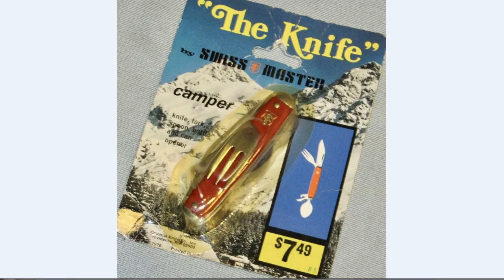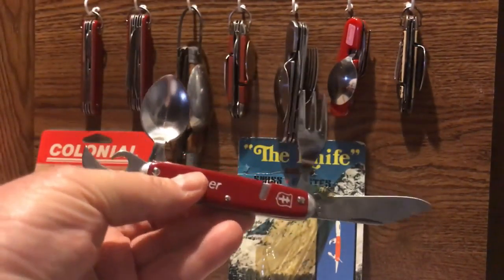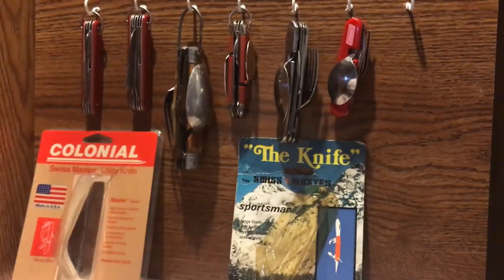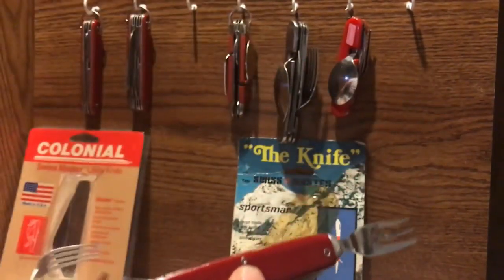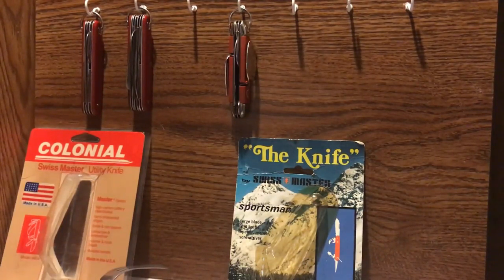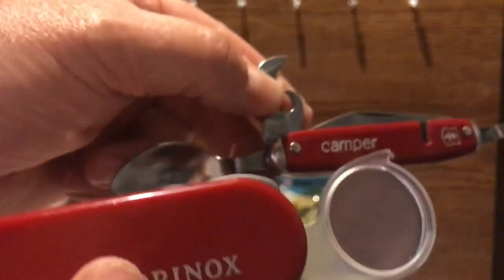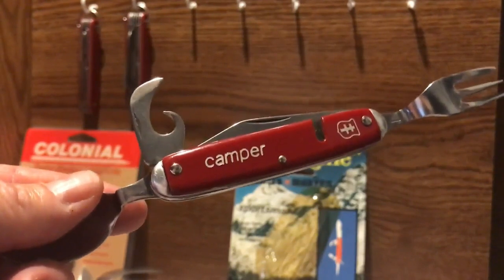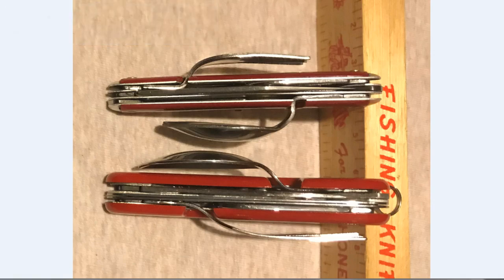The Camper by Colonial. Part 3 of the Swiss Master Series.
Episode 3 of the Colonial Swiss Master Series looks at the Camper; a hobo style knife featuring a clip blade, can opener, fork, and spoon. I compare it to a variety of other similar knives as well as the closest knife in the Victorinox line that matches it.